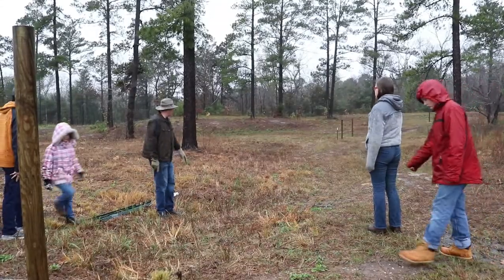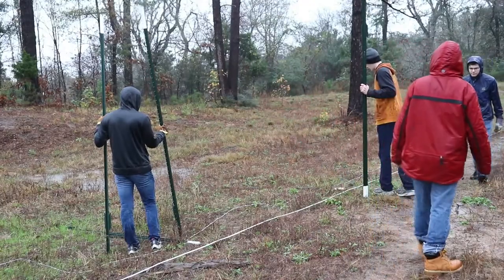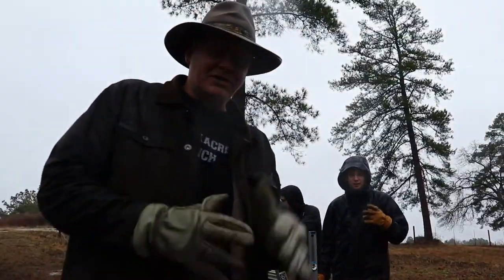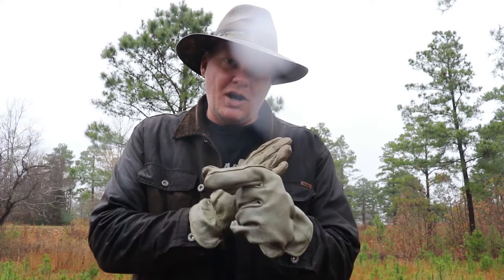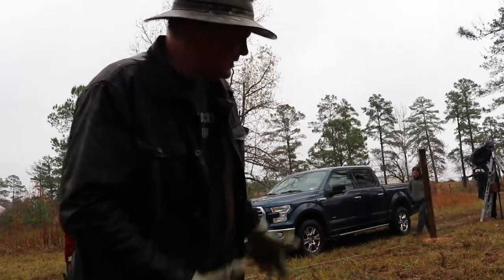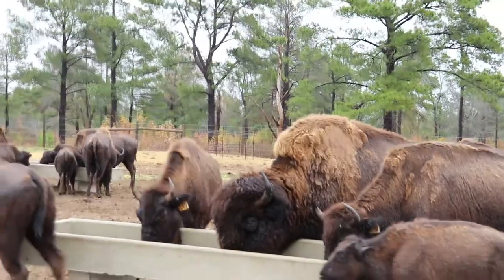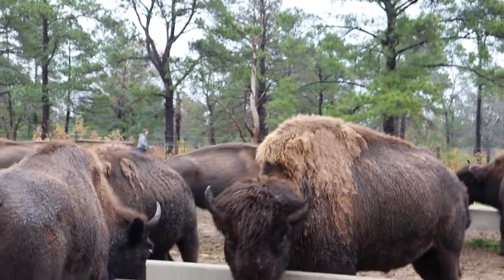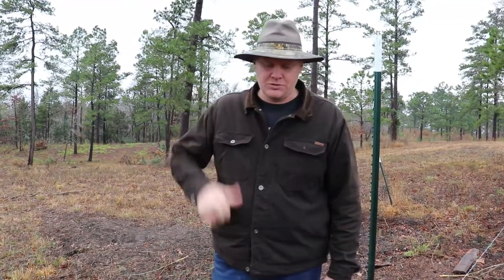Ep. 142 - Finally Coming Together | Building a Bison Pasture Fence With Gas Powered T Post Driver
Lightning and Thunder...no problem.  We are going to get this bison bull pen built rain or shine.  We installed the 8 foot t-posts with our gas powered t post driver.  Worked as a team in the pouring rain to measure out the pasture fence line and make good progress.  We gave an update on our injured bison, Kisses.

Mailing Address:
Blackacre Ranch